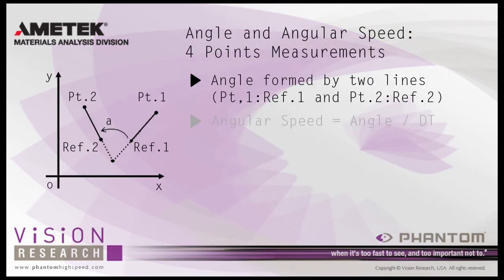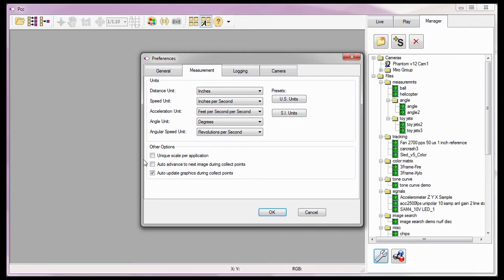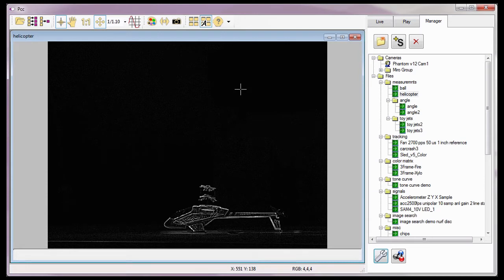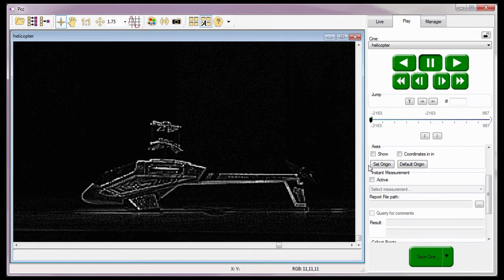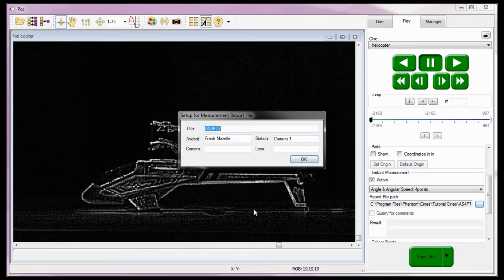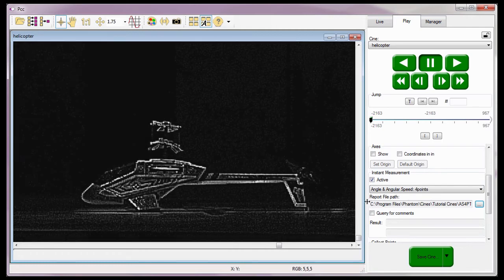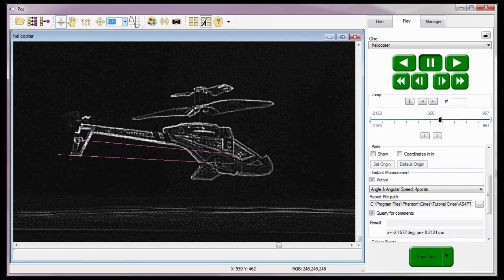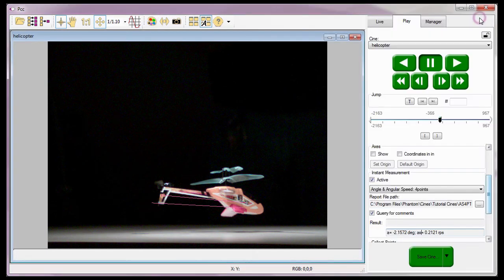Cine Analysis Part VI (Angle & Angular Speed: 4Points) PCC Tutorial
In this PCC tutorial, you will learn how to; (1) Specify the units of measure, and (2) Perform angle and angular speed measurements using 4 points.  (Length: 9:59)